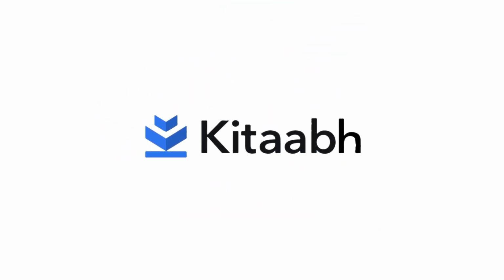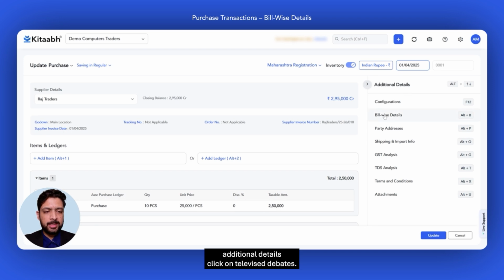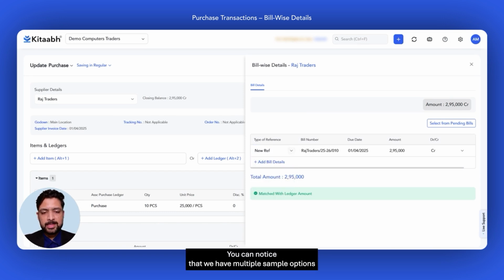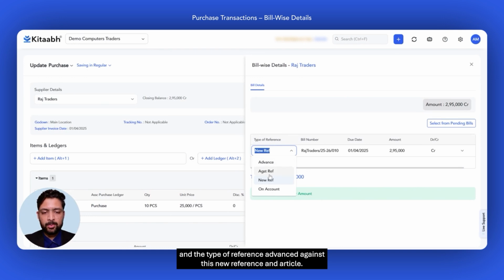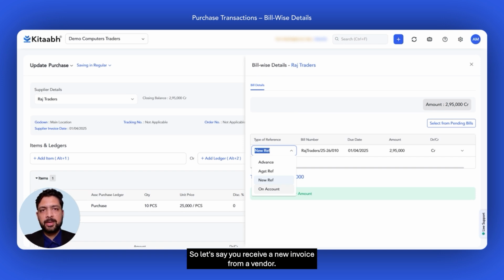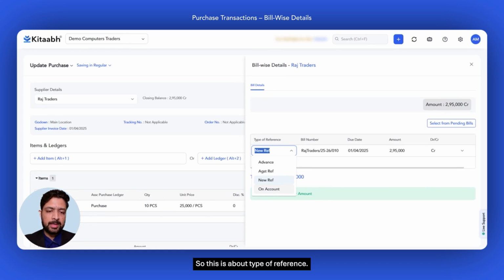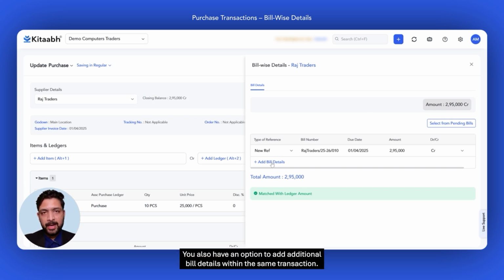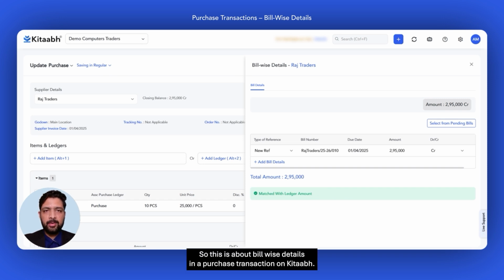Purchase Transactions in Kitaabh: Bill-Wise Details Explained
In this video, learn how to use bill-wise details in purchase transactions in Kitaabh to track outstanding amounts and manage payables effectively.
We walk through how to allocate transactions bill-by-bill, helping you keep accurate records of pending payments, due dates, and vendor balances. This feature is essential for maintaining clear financial tracking and avoiding missed payments.

What you’ll learn:
What are bill-wise details in Kitaabh
How to record purchase transactions with bill-wise tracking
Managing outstanding payables and dues
Tracking multiple bills for a single vendor
Improving cash flow visibility and control
This video is ideal for accountants, business owners, and finance teams who want better control over vendor payments and outstanding balances in Kitaabh.